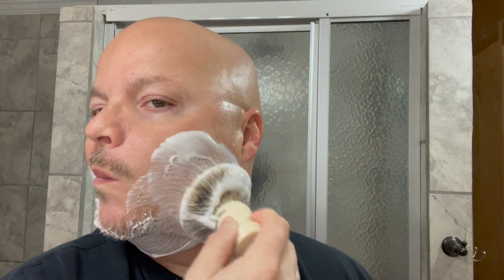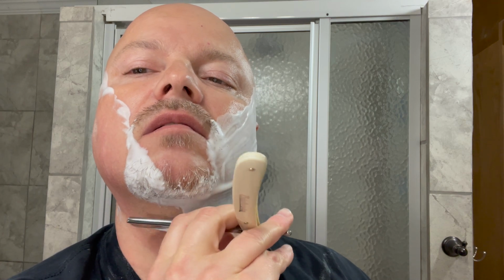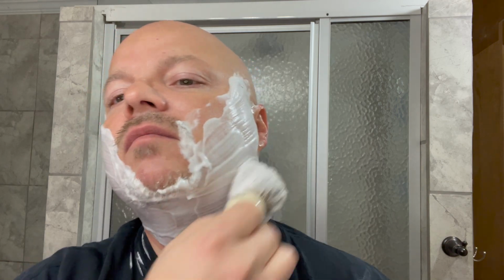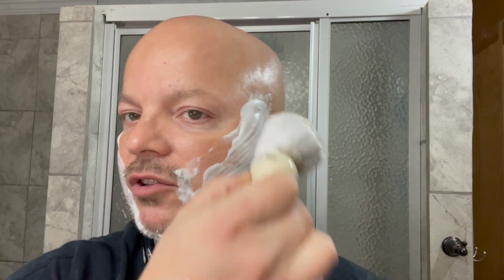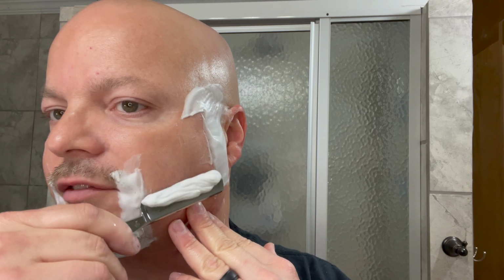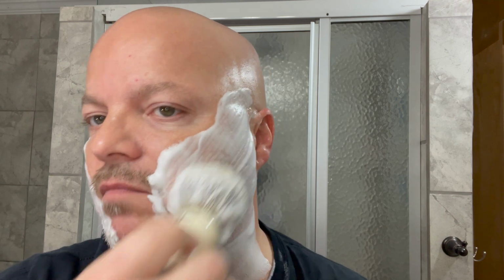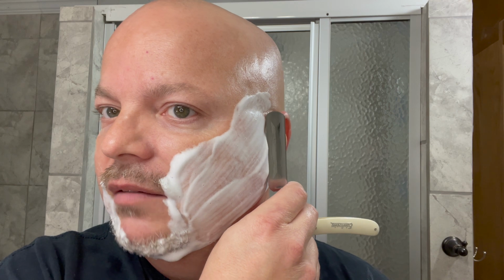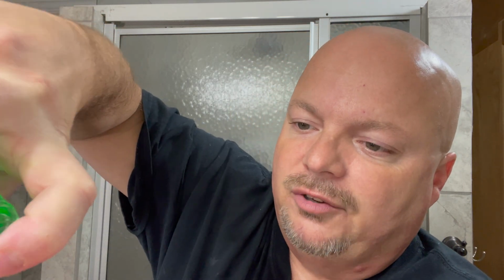Straights #153 | Böker Edelweiss | Vi John Classic | Saville Row 3824 | Skin Bracer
Naniwa 12K Honing Stone
Suehiro 20K Honing Stone
Skin Bracer Aftershave